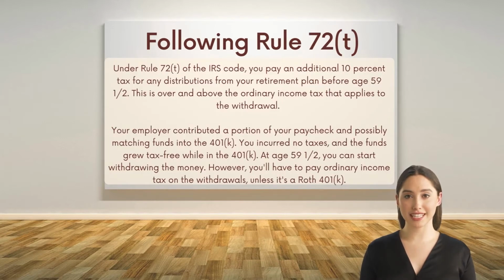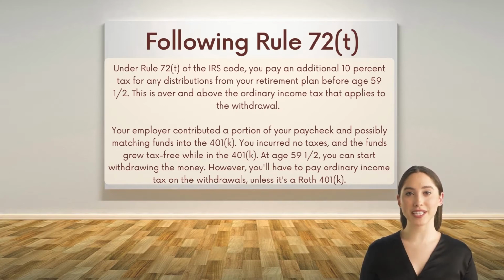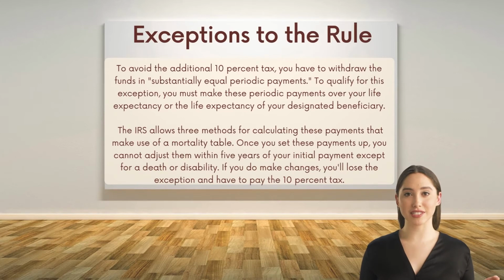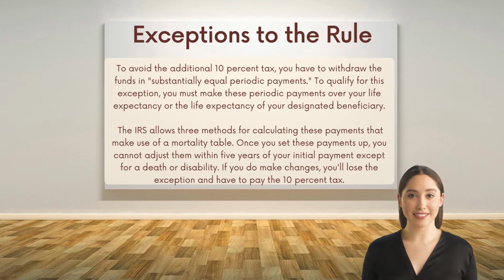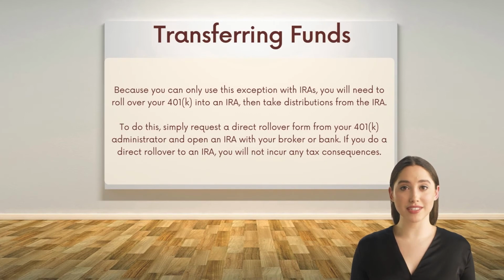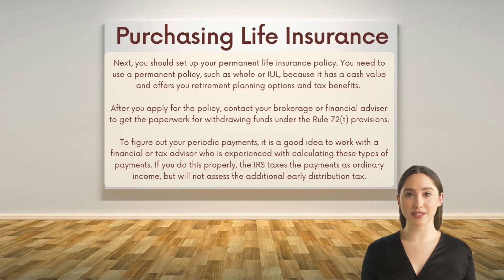JenniferLangInsuranceDivision.com | How to Move a 401k to an IUL Life Insurance Policy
If you are no longer working for an employer, you have the option to roll over, or move, your 401(k), into another retirement planning vehicle.

Some investors may choose to use an IRA, but others may opt to put a portion of their savings into a life insurance policy with cash value.

You can do this before age 59 1/2, and avoid the additional 10 percent tax penalty, by utilizing an exception to Rule 72(t) of the IRS tax code, involving IRA, funds.

To learn more, visit: JenniferLangInsuranceDivision.com